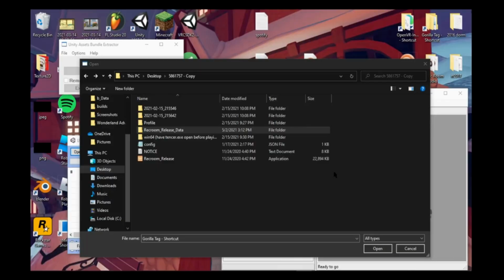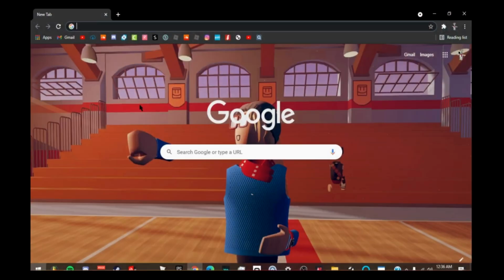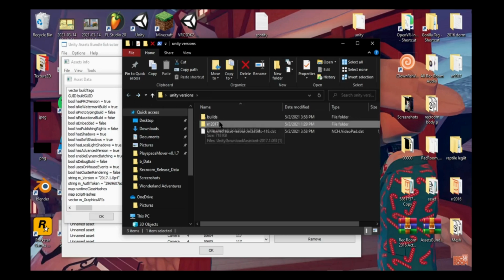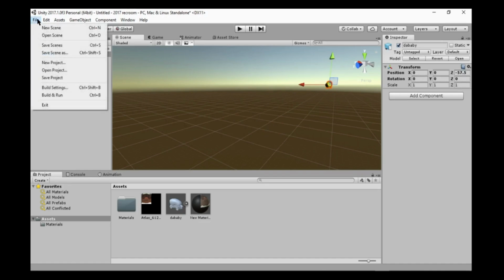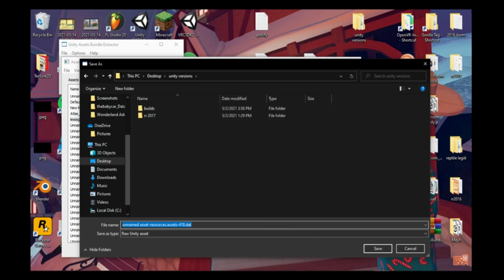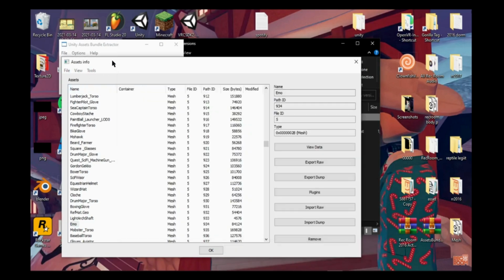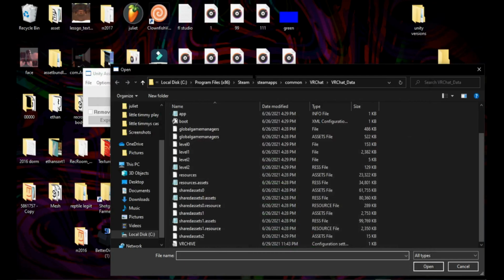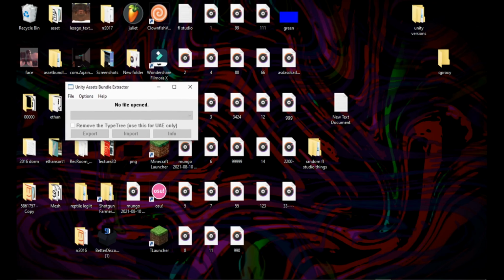How To Change 3D Models In Unity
download for uabe